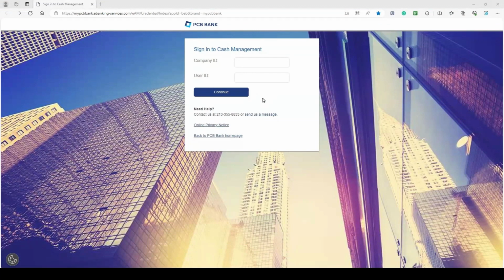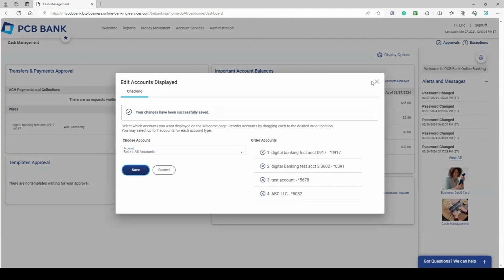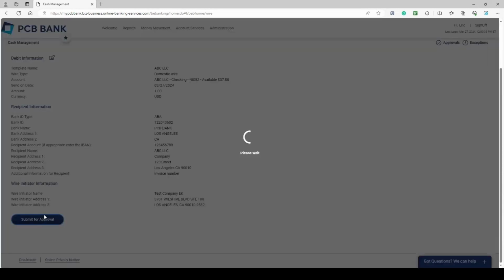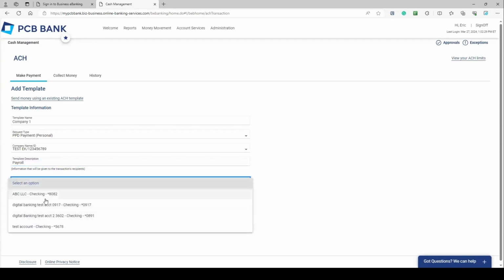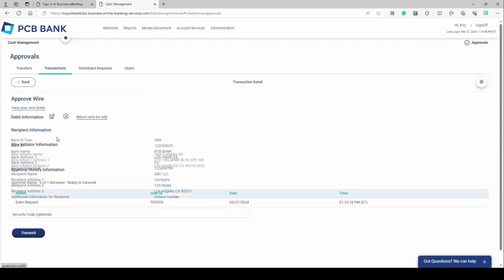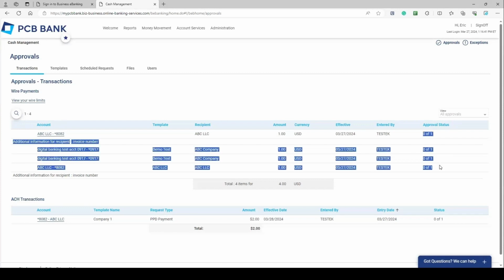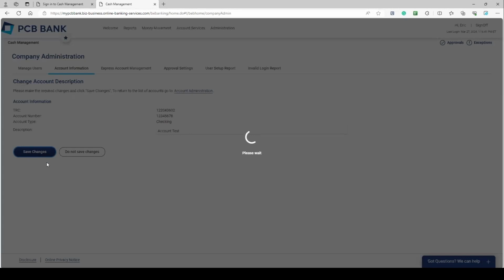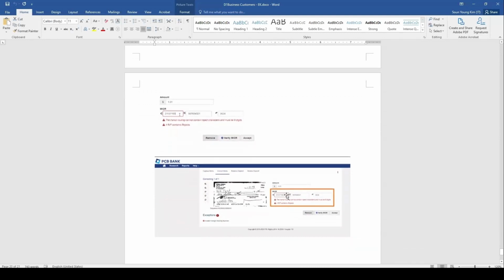Cash Management Training ENG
PCB Bank Cash Management Services Training 2024